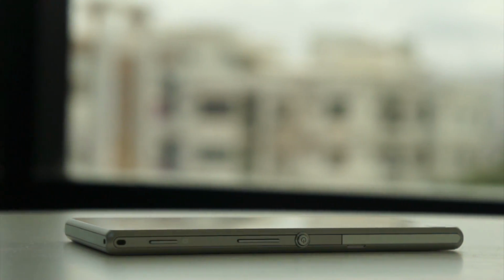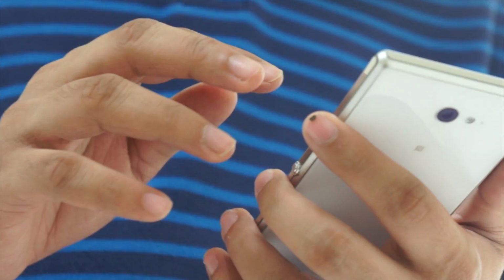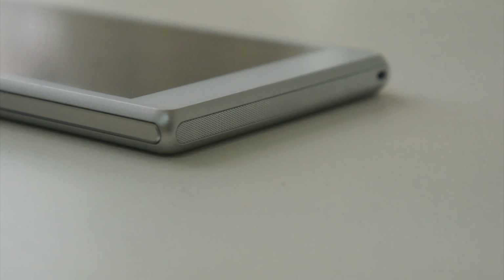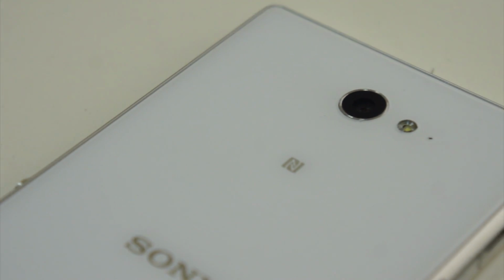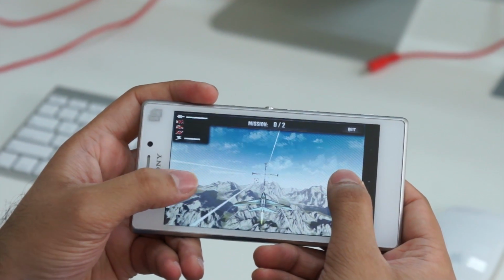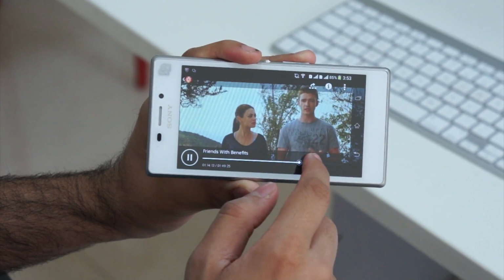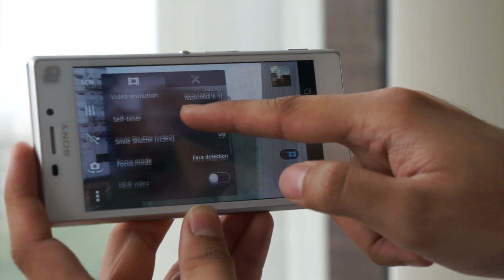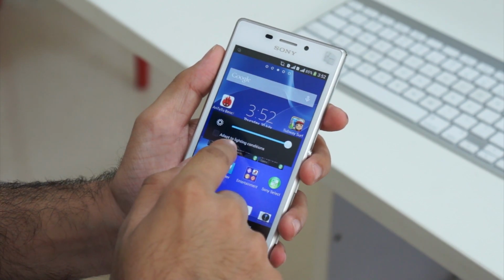Sony Xperia M2 Dual Review by MySmartPrice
Pros:

1. Compact & Premium feel materials. Omni Balance design borrowed from Xperia Z2.
2. 4.8" IPS LCD, 540 x 960px, 229ppi, Gorilla Glass3
3. The Xperia M2 Dual has Dual SIM with Dual Call (Call Forwarding) support
4. Android 4.3 Jelly Bean (planned upgrade to Android 4.4 KitKat)
5. Qualcomm Snapdragon 400 chipset with quad-core 1.2GHz Cortex-A7 processor, Adreno  305 GPU and 1GB of RAM
6. 8MP AF Exmor RS camera with HDR, single LED flash, 1080p video recording @ 30FPS, dedicated camera shutter key, VGA front facing camera with video recording @ 720p
7. 8GB of built-in storage, expandable to 32GB via the microSD card slot
8. Active noise cancellation with a secondary microphone
9. 2,300 mAh battery; STAMINA Power Saving Mode, Great Battery Life on Dual Sim Mode.
10. Loud Speaker performance. Clear call quality and loud earpiece output for calls.
11. NFC Chip
12. Notification LED

Cons:

1. No Android KitKat on launch.
2. Non user-replaceable battery.
3. 64GB Micro SD cards are not properly supported.
4. Front Camera resolution is VGA (0.6MP), instead of HD (1.3MP) or above.
5. Not real Dual Active with dual antennas.